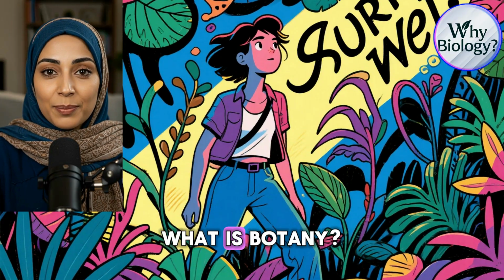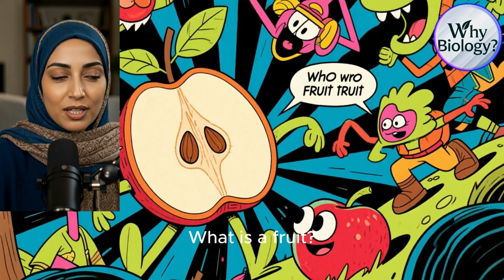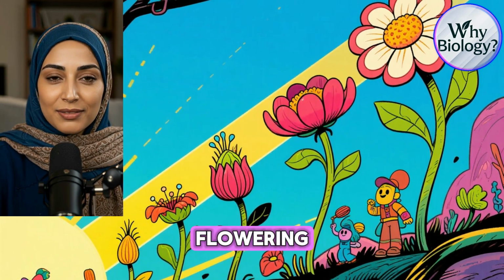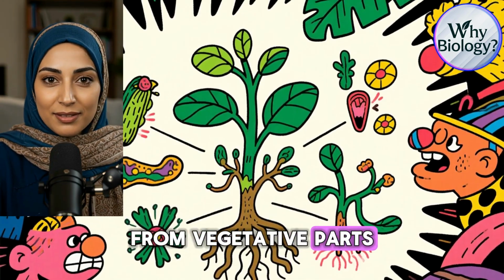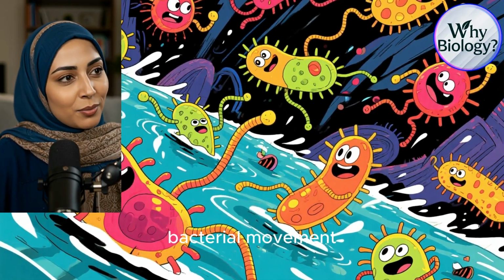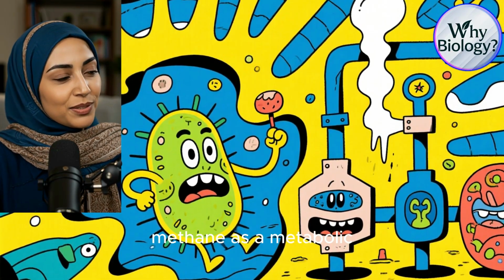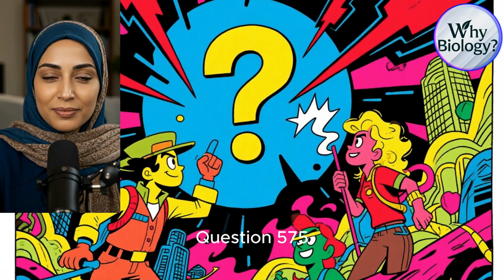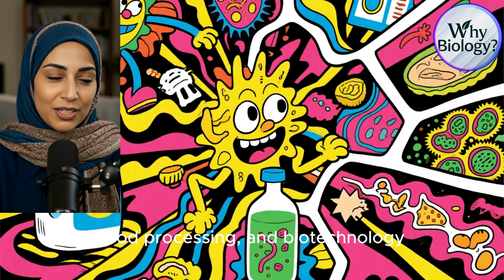Biology Master Class | Question No. 401 to 600 | learn 200 short Q&A on Biology | GK | Why Biology?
Looking to ace your Biology exams? In this Biology Master Class, we cover 200 Short Q&A (Questions 401 to 600) designed for students and competitive exam aspirants. Whether you are preparing for GK tests or just wondering "Why Biology matters?", this comprehensive guide has you covered.

In this video, we explore:

Core Biology concepts through 200 rapid-fire questions.

Vital GK facts for competitive exams.

The fundamental reasons why studying Biology is essential for understanding life.